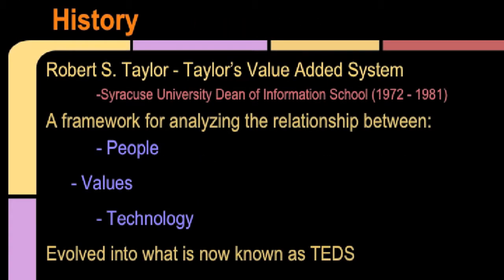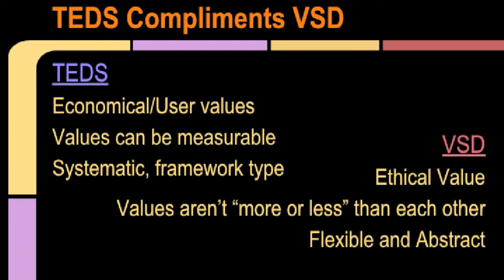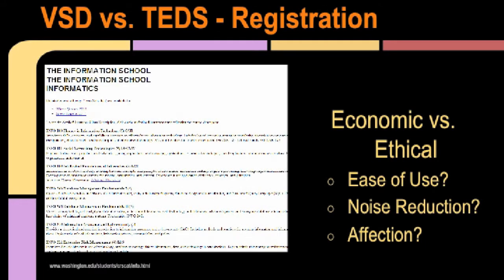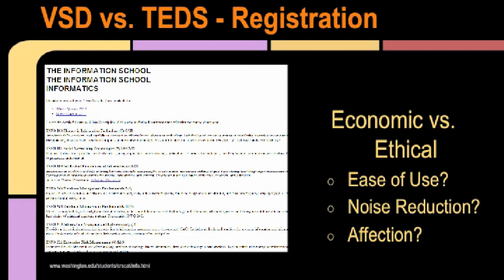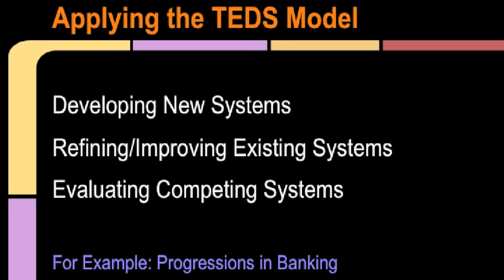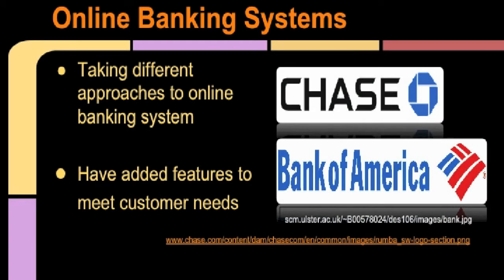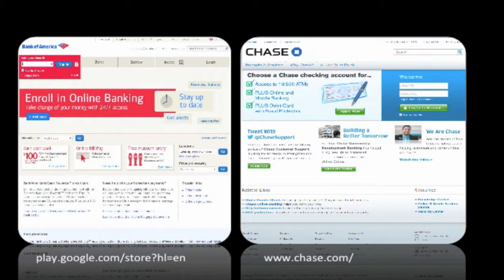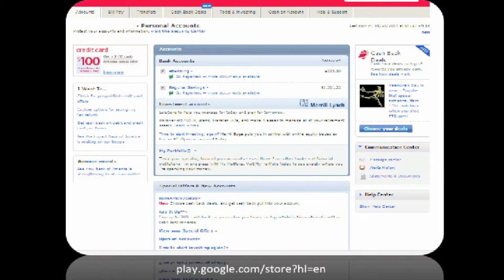INFO 200 Group 19 TEDS/Value-Added